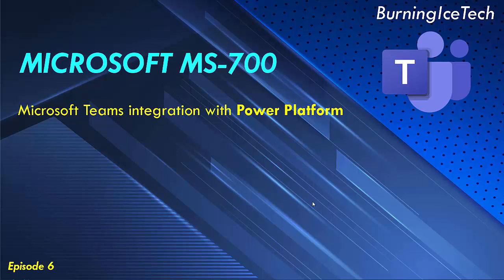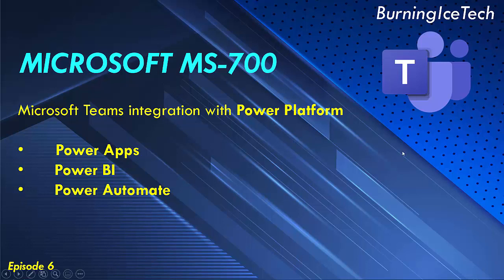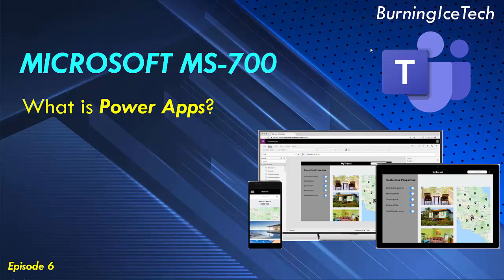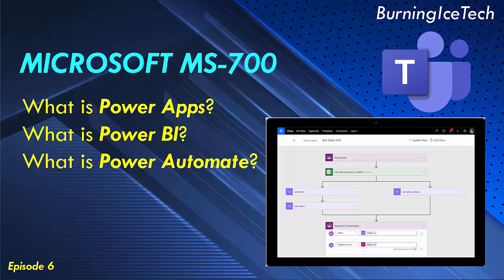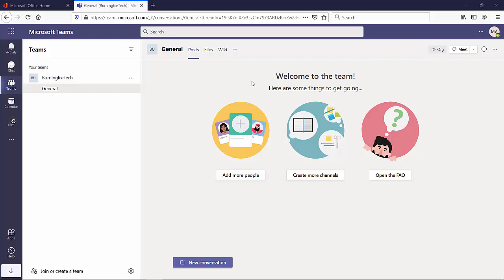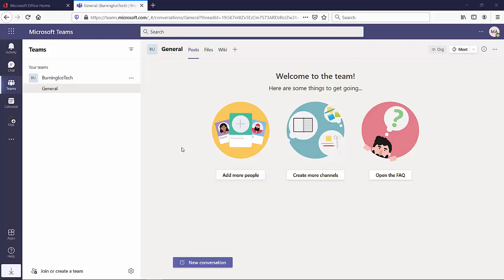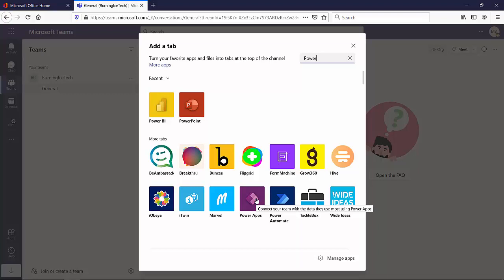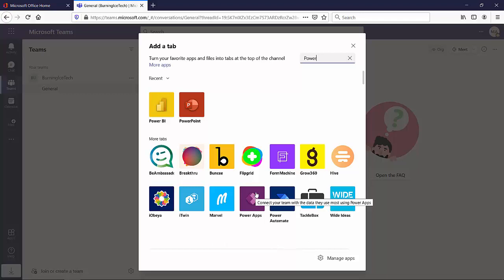MS-700 \\ Integrating Apps with Teams (Ep 06)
How to Integrate Apps like Power Platform into Microsoft Teams. A short tutorial showing how to do the integration between Teams and Power Platform.

In this lesson we explain what Power Platform is, we also explain Power Apps, Power BI and Power Automate. We then demonstrate how and where you can go to add Apps you want or need into your Teams. This includes showing how to add the Power Platform apps.
I will covering the Full Microsoft MS-700 course so keep an eye out for the other lesson.